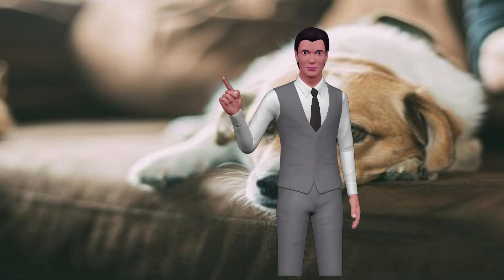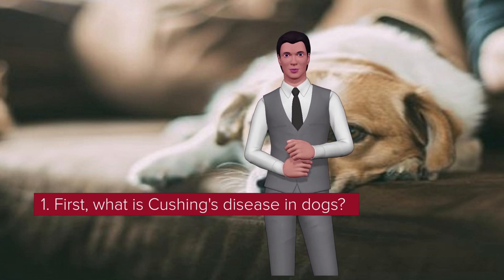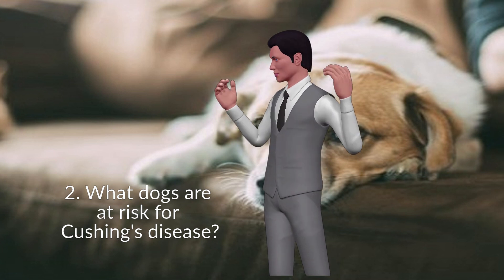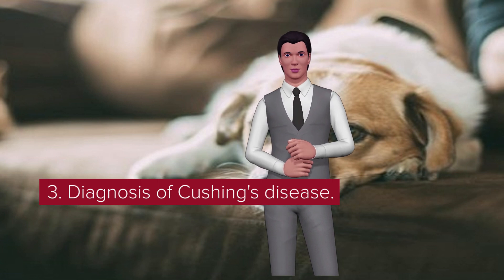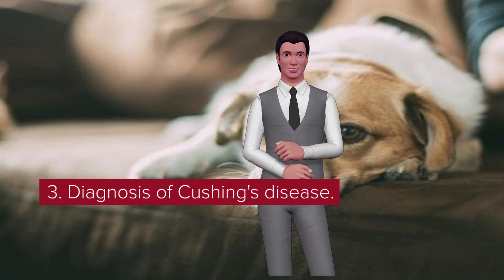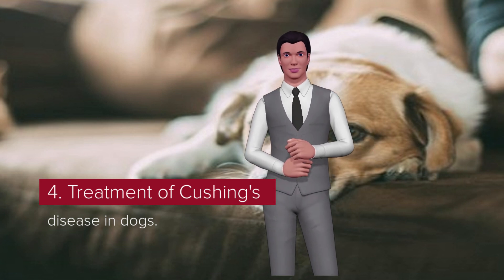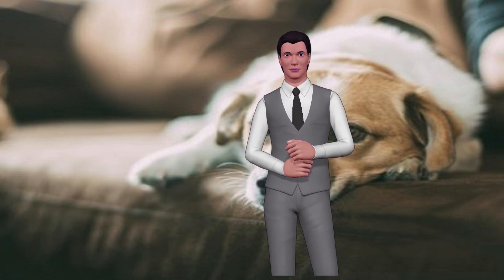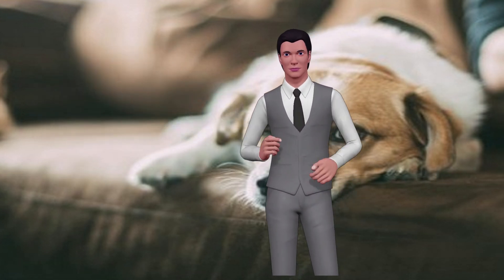Cushing's Disease in Dogs - Signs, Diagnosis and Treatment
What is Cushing's disease in dogs? What symptoms should you look for, how is Cushing diagnosed in dogs and what is the treatment for it? When a dog starts drinking more water than usual and pees more frequently, it can be a sign that something abnormal is happening.

1. First, what is Cushing's disease in dogs?

Dogs with Cushing's disease have a problem with their adrenal glands, two small glands located in front of each kidney. "The most striking symptom in the disease is excessive urination and simultaneously drinking huge amounts of water." "As the disease progresses, dogs lose muscle, weaken, skin becomes thin and hair loss is seen on the flanks, neck and perineum [the area around the genitals and the rectum]." You may also notice gasping, increased hunger, and belly appearance. SEE THE VIDEO...